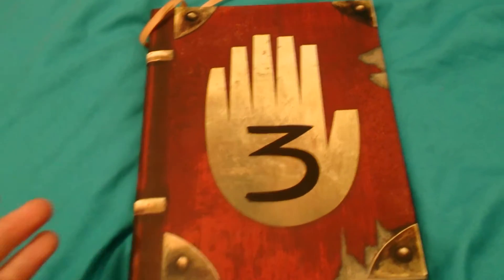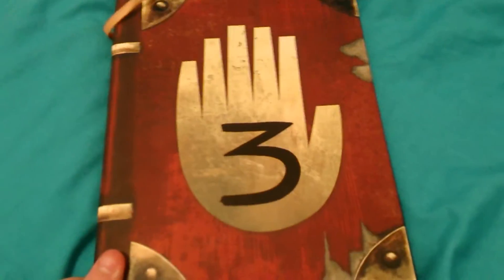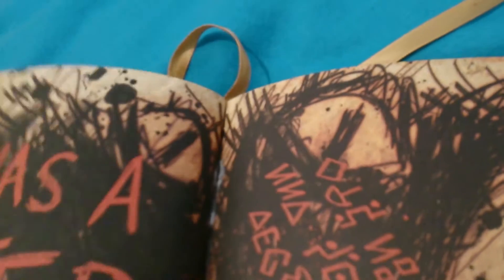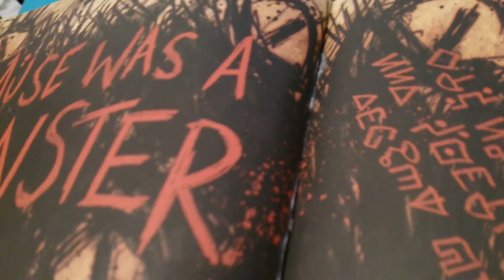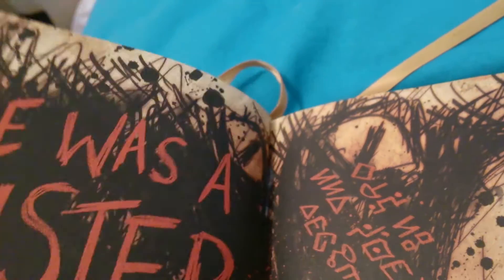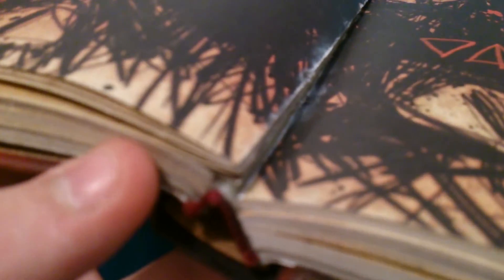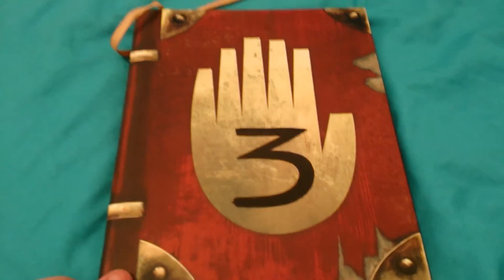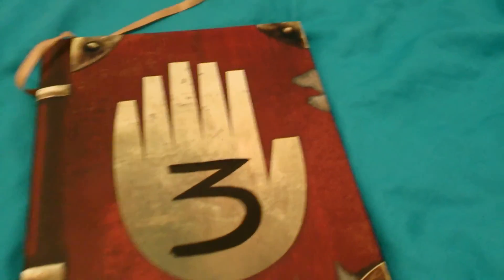Gravity Falls Journal 3| FALLING APART!!!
If you are thinking of buying the journal then watch this video first.

I've stopped playing music in the background, let me know what you think. Thanks :-)